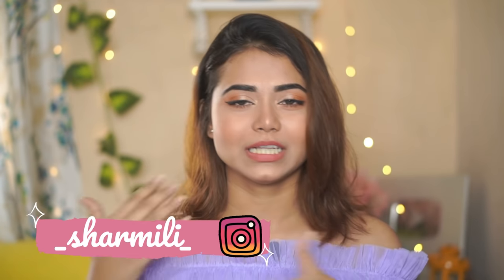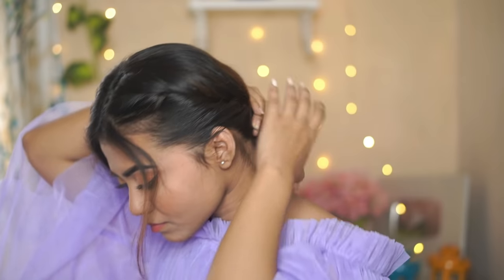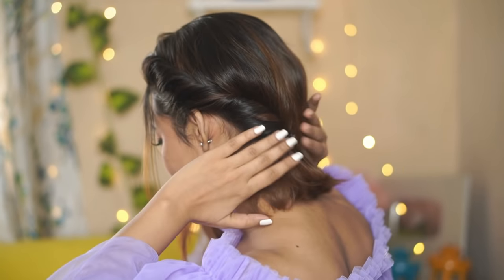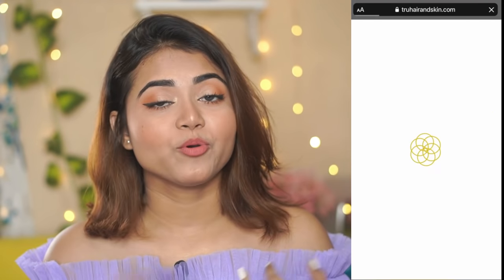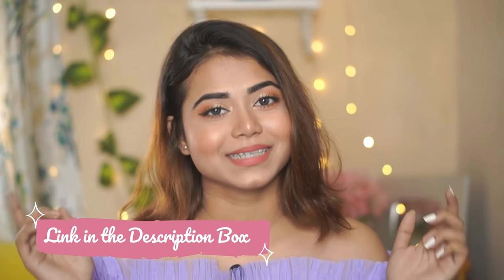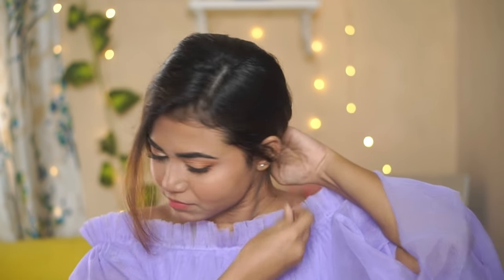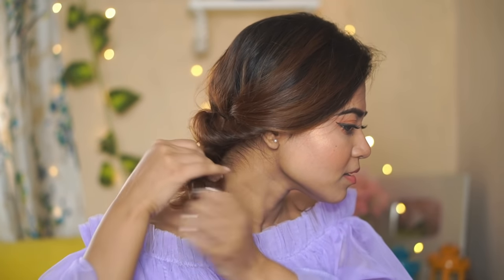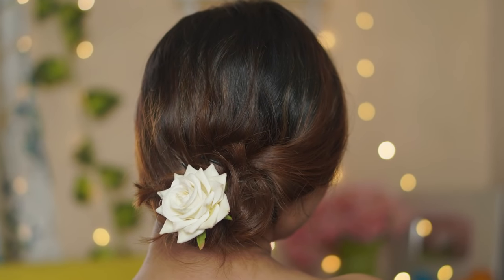Beautiful Bun Tutorial for Short Hair 👩 using only Boby pins | Easy and Quick Juda(जुदा) Tutorial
Camera - Sony Alpha 6100

Ring Light